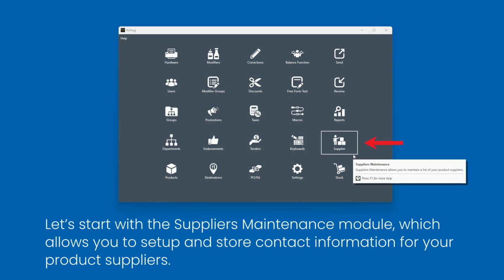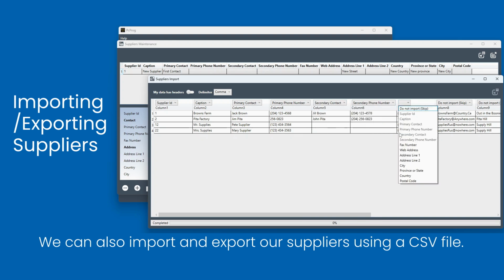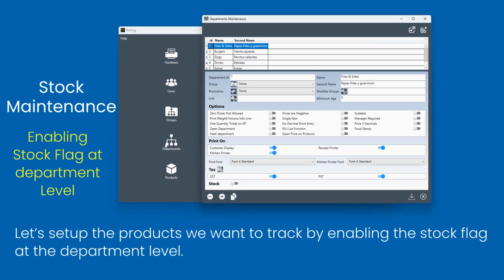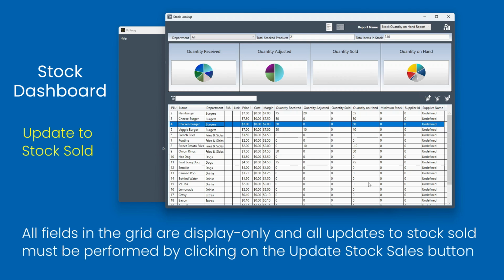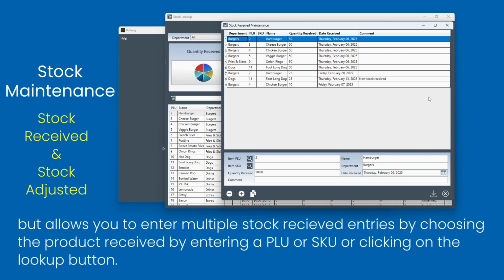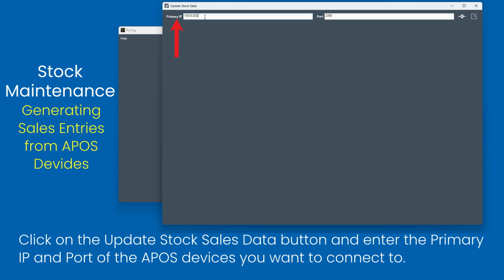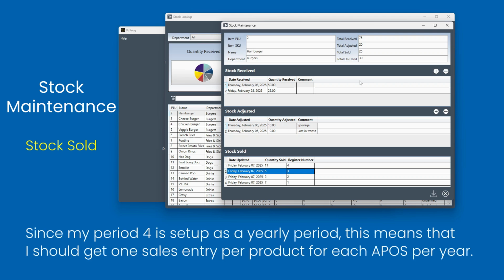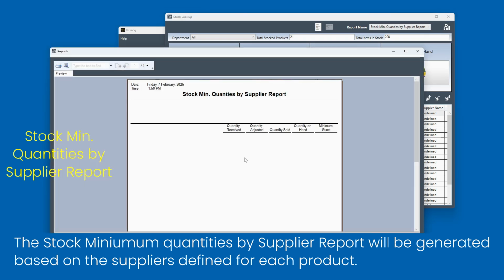Suppliers & Stock Module // Optima PC Prog - A Comprehensive Training Guide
In this video we are going to look at setting up our suppliers and enabling stock control.

➡️Adding a New Supplier: 00:33
➡️Importing/Exporting Suppliers: 01:58
➡️Stock Maintenance: 03:25
Enabling Stock Flag at the Department Level: 04:01
Departments: 05:10
Search Filter Field: 05:39
Grid Area: 05:52
Pie Charts: 06:01
Update to Stock Sold: 06:34
Stock Received & Adjustments: 06:16
Displaying the Stock Maintenance Window: 06:45
Stock Received & Stock Adjusted: 07:02
Generating Reports: 09:32
Generating Sales Entries from APOS Devices: 09:45
Stock Sold Entries: 11:07
Stock Sold: 11:56
Register Number: 12:51
Displaying Report: 13:06

END